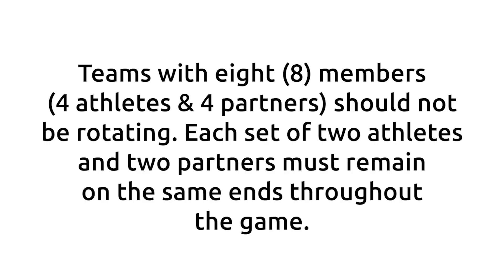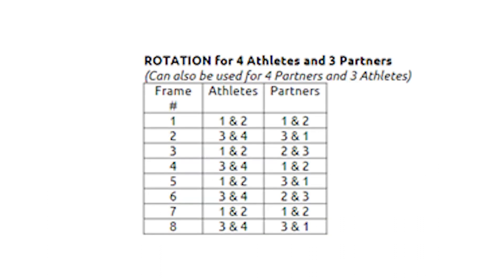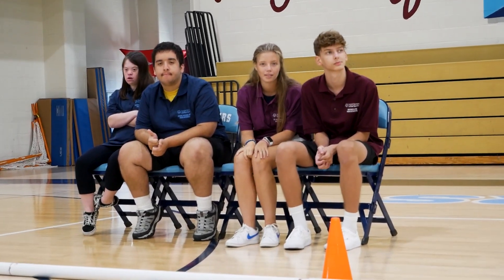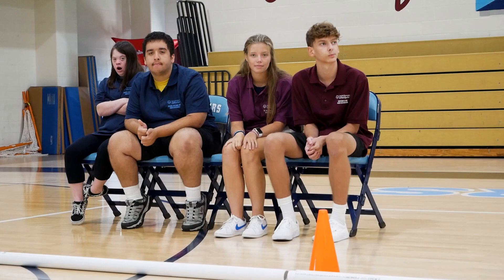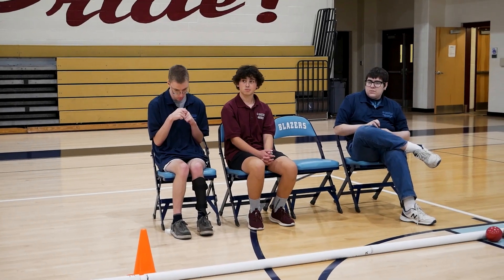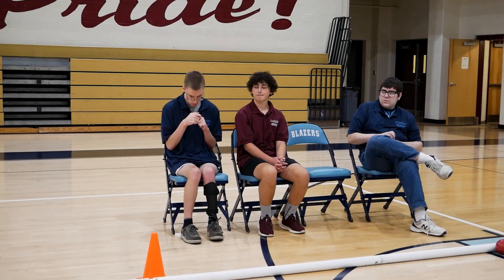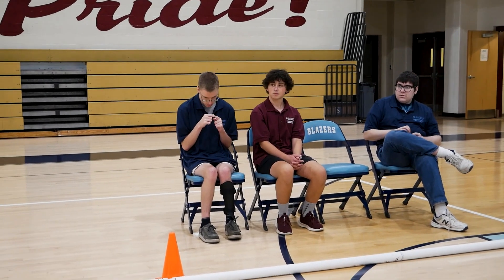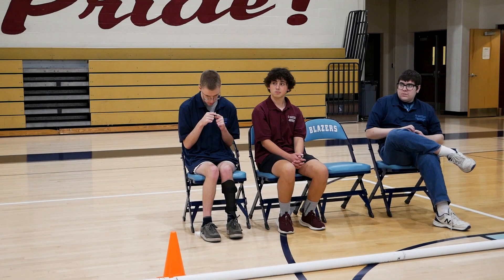Unified Bocce Rotations: 3/4 Athletes & 4/3 Partners